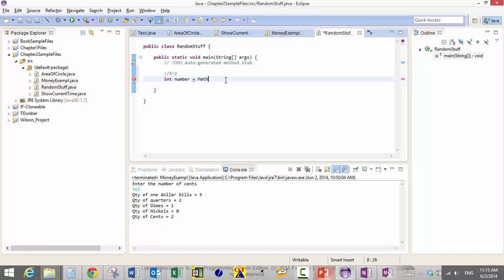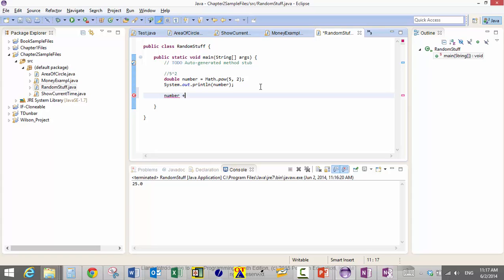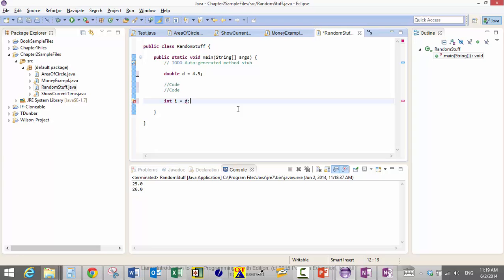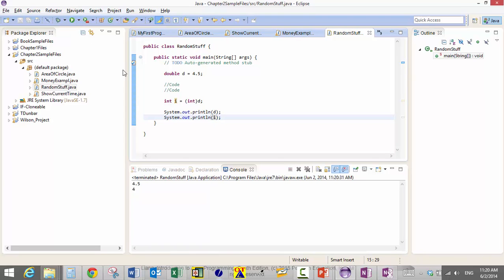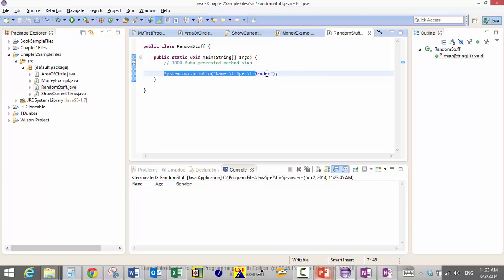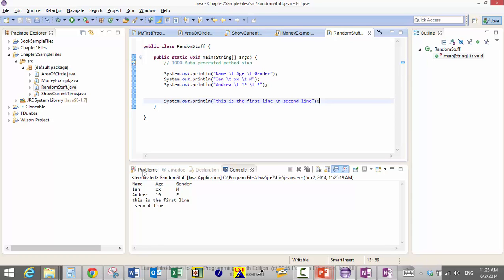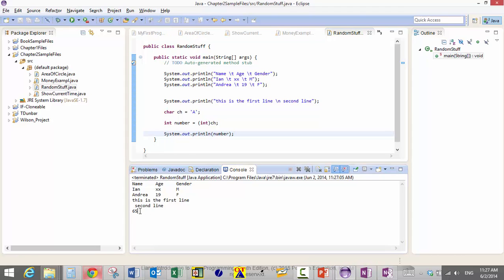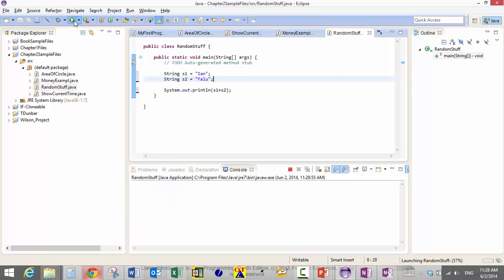Chapter 2 - Video 4